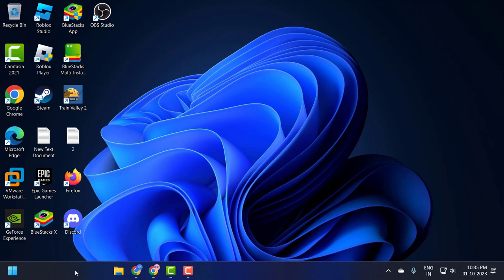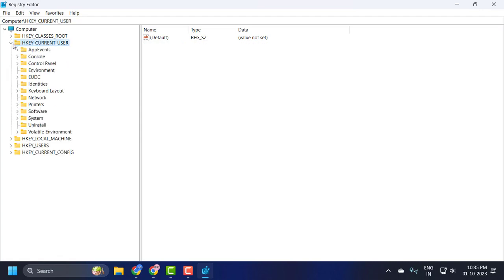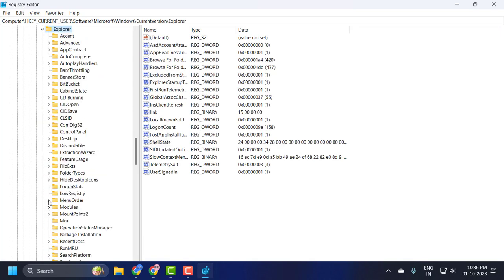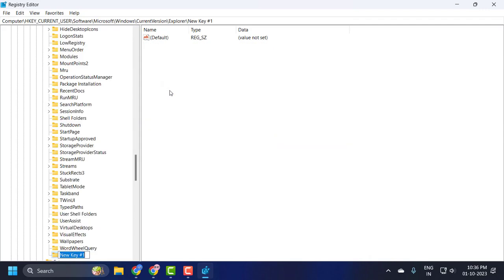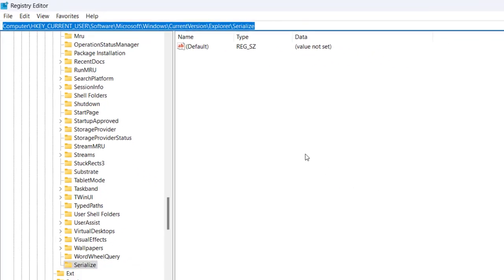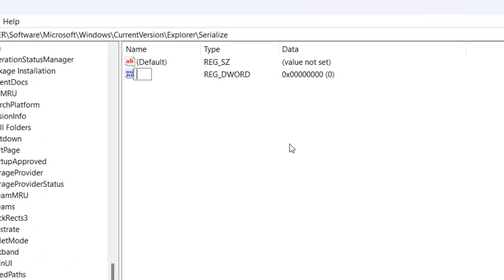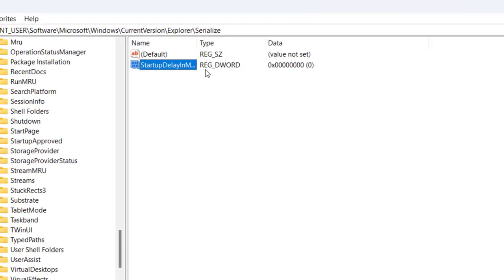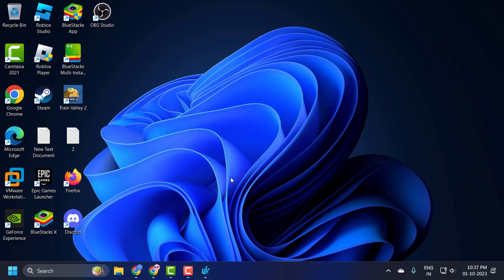How To Disable Startup Delay Using StartupDelayInMSec Registry Key In Windows 10/11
Windows 10/11, by default, introduces a startup delay that allows desktop apps to load after boot. For users with SSDs or fast systems, this delay may seem unnecessary. The good news is that you can disable this delay using the StartupDelayInMSec registry key, making your apps load instantly after logging in.

In This Video :
disable startup delay
disable startup delay windows 10
disable startup delay windows 11
can i disable delayed launcher at startup
delayed launcher startup disable
disable executing startup delay HP
disable/delay startup apps